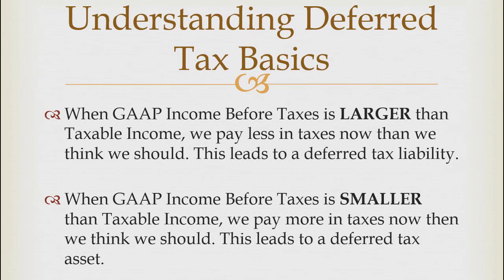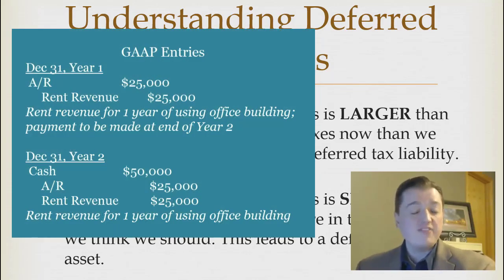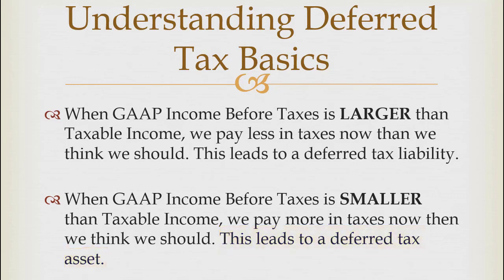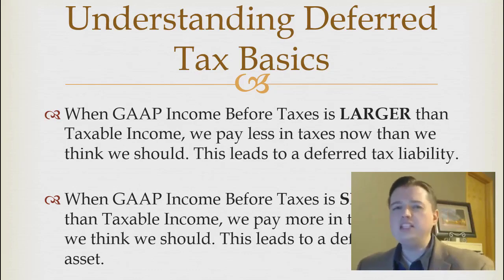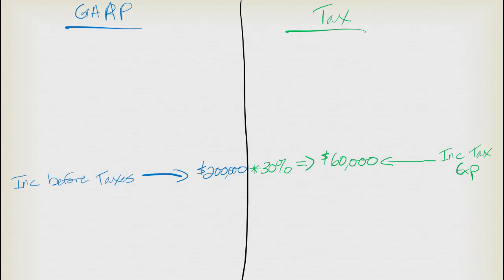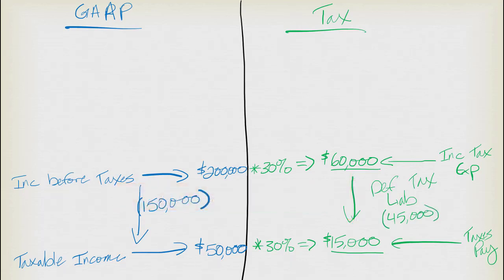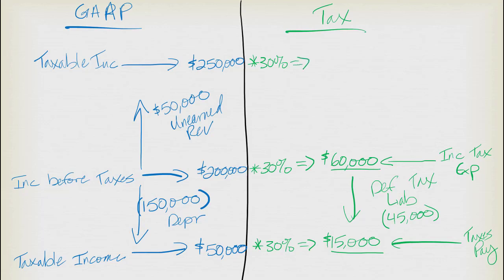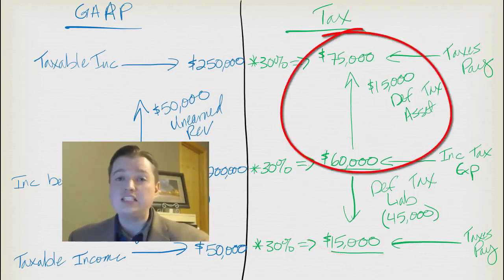ABC Accounting for Deferred Taxes pt 2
This 2nd segment focuses on the logic behind the deferred taxes. We use a couple of basic examples to demonstrate how GAAP and IRS income are different and how that leads to a difference in what we think we have to pay in taxes for GAAP purposes (income tax expense) and what we actually have to pay in tax (income tax bill or amount due to the IRS). The difference between these numbers is considered a “deferred tax” and it can be either a liability (if we get a tax break now and have to pay more if the future) or an asset (we have to pay taxes now and get a tax break in the future).